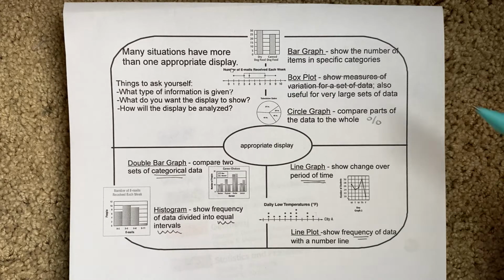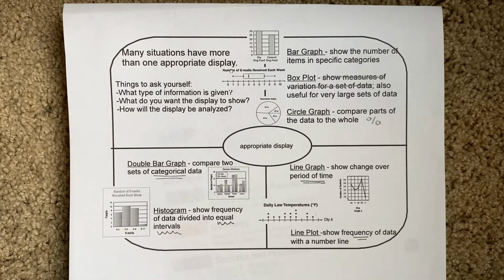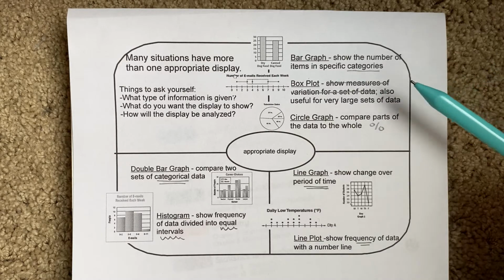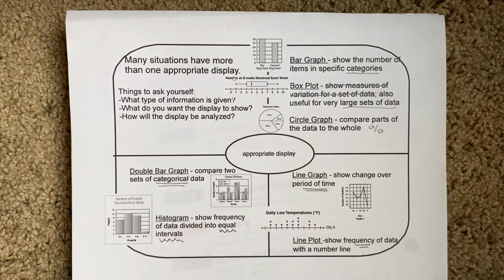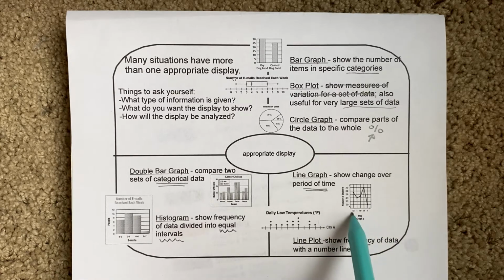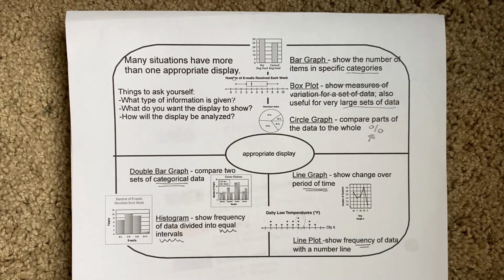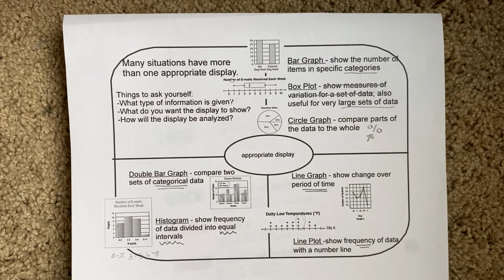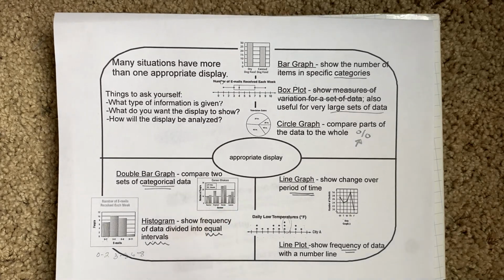10-5 appropriate display